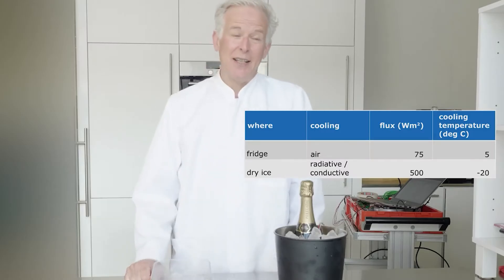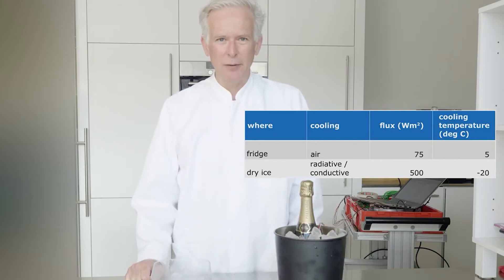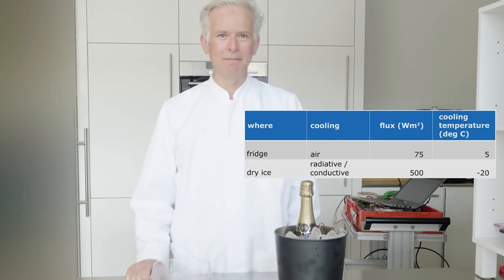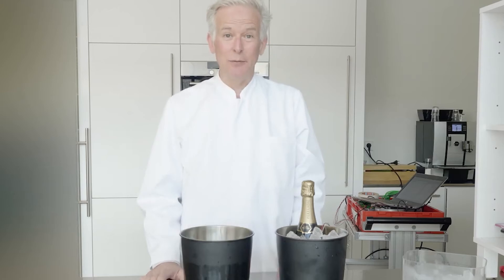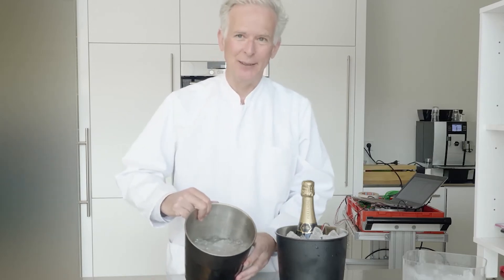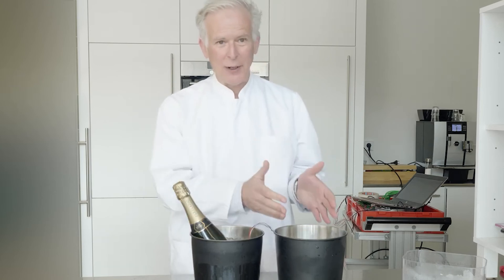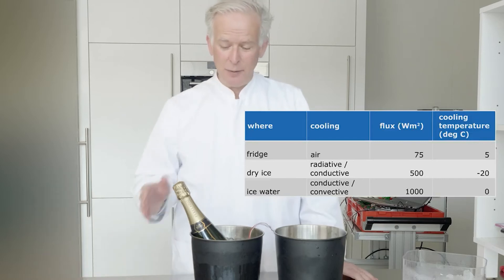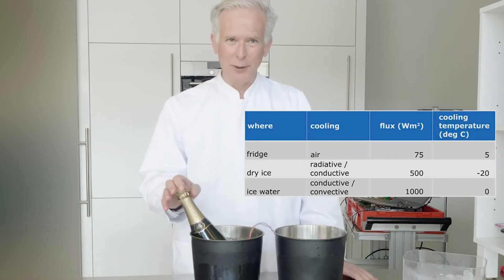This is why they invented the champagne bucket!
This experiment makes a great case for owning an ice bucket!
Using the FHF04 heat flux sensor, Hukseflux demonstrates measuring heat flux and how best to keep your beverages ice cold!